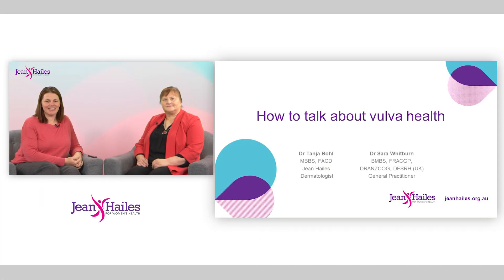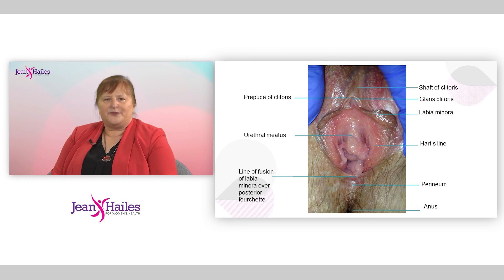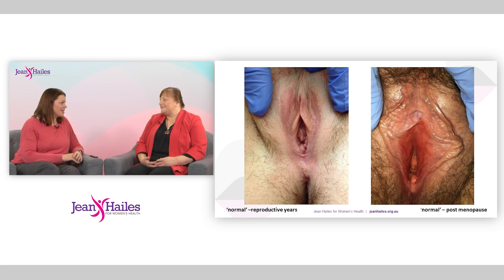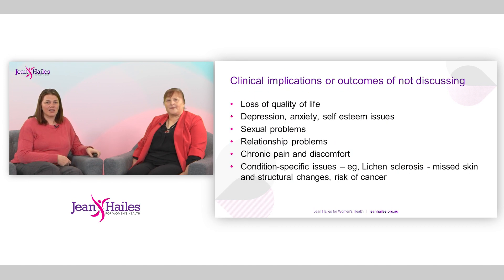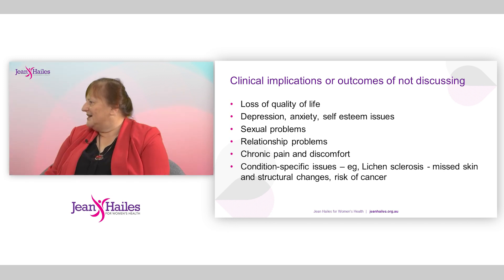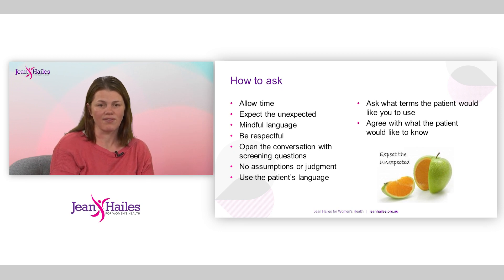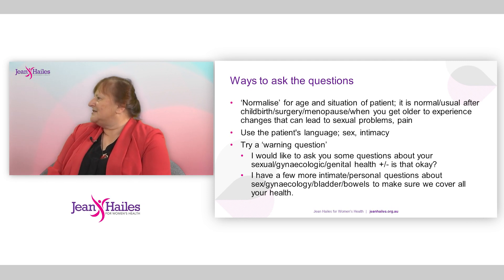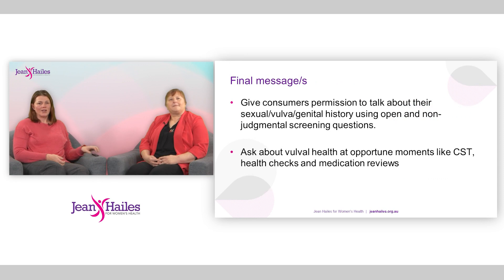How to talk about vulva health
Presented by Jean Hailes Dermatologist Dr Tanja Bohl and General Practitioner Dr Sara Whitburn

The aim of this health professional webinar on ‘How to talk about vulva health’ is to:
• To raise awareness of the clinical importance of vulval health in general practice.
• To provide guidance on ‘how-to’ have conversations about the vulva and vulval health
• To increase your confidence to have conversations on vulval health in general practice.

Jean Hailes for Women’s Health is a national not-for-profit organisation dedicated to improving the knowledge of women’s health throughout the various stages of their lives, and to provide a trusted world-class health service for women.

We believe in physical and emotional health and wellbeing in all its dimensions for all women in Australia throughout their lives.

Jean Hailes Instagram - @JeanHailes
Jean Hailes Twitter - @JeanHailes

Jean Hailes is supported by funding from the Australian Government